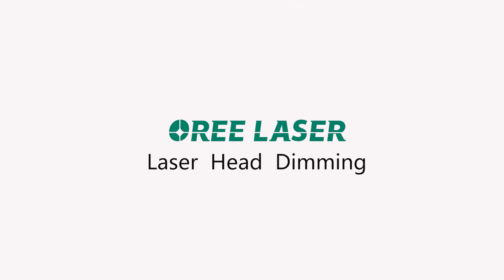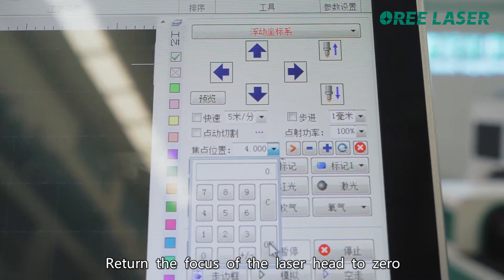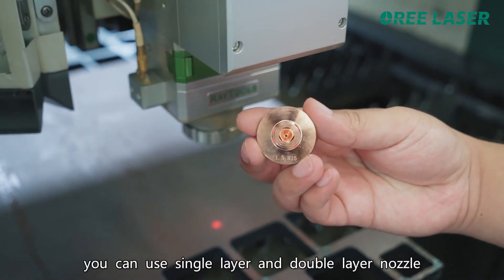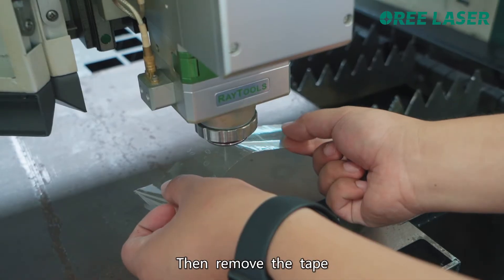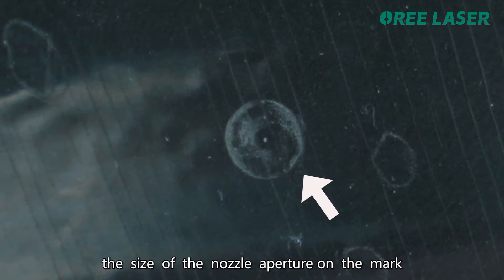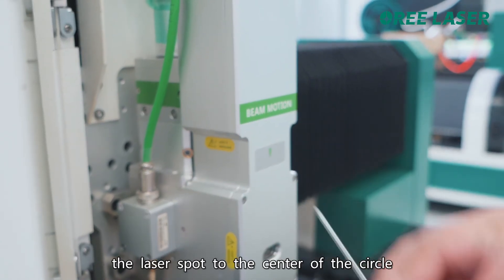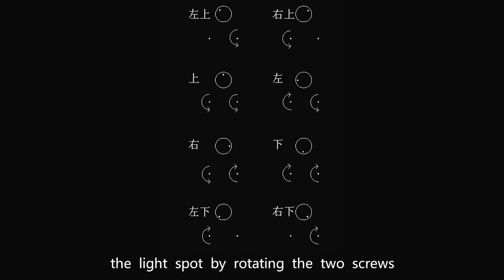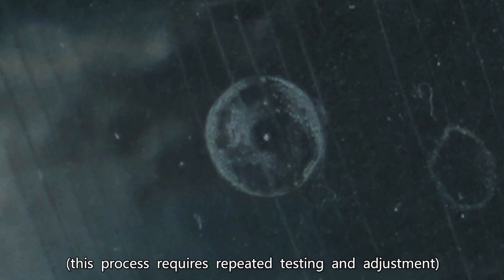How to adjust the laser beam in cnc fiber laser cutting machine - Jennifer